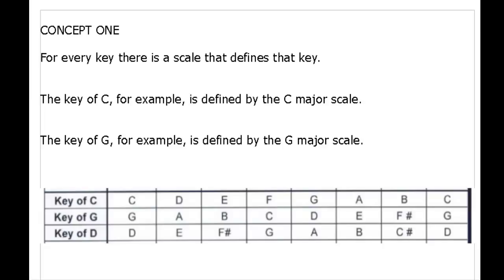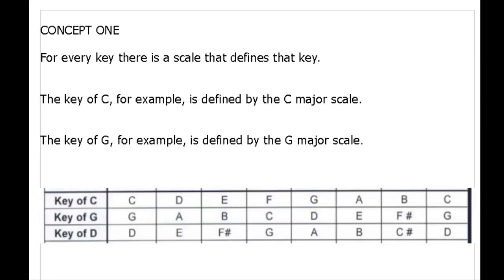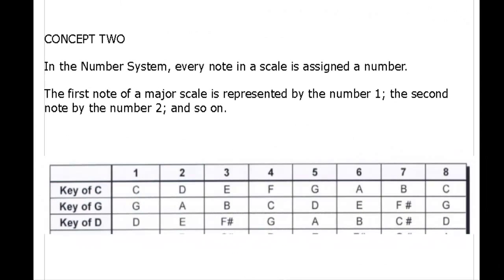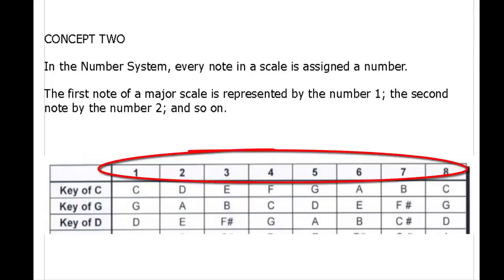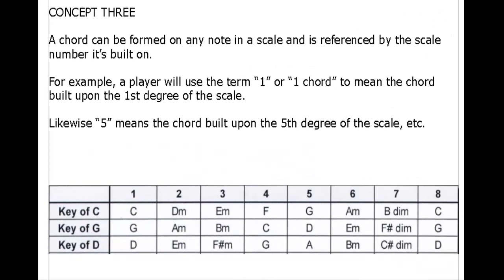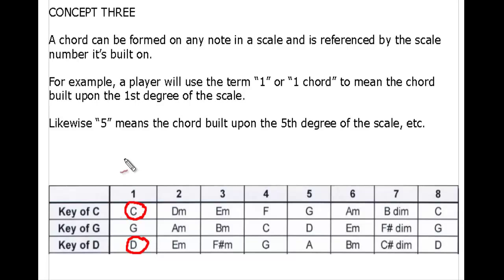How to play the guitar - Nashville Number System (part 1)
This video will teach you how to play the guitar using the Nashville Number System. This system is easy to learn and applies to any tuning.

"Number System" is a method of teaching the guitar which uses numbers to identify the fingers in order to simplify the learning process. It's very important that you know how to use it because this will allow you to play anything starting with any chord, including simultaneous chords.

For more ridiculously easy ways to learn beginner guitar chords finger placement.

Adult Guitar Lessons - Discover How To Easily Overcome The Challenges Of Learning How To Play Guitar "Later In Life"

How to play the guitar - Nashville number system (part 1) - Learn how to play the guitar with the Nashville number system

Hello, this is Mike Hayes and in this video, we're going to talk
about how to teach yourself guitar chords; in particular on this
video we're going to look at how to play the G chord in a variety
of easy fingerings.

Now if you've just started out playing guitar you may be confused
as to the best way of playing a G chord; in fact, your friends might
play the G chord in a variety of different shapes and you might
have looked up a chord book and seen even different shapes for
the G chord.

Now in reality when you're teaching yourself how to play chords the
thing to keep in mind is that each chord has a specific spelling and
once you know the spelling for that chord, when you have that
combination of notes you can play it anywhere on the guitar at all;
so let's begin with some easy G chord shapes and I'll just explain how
this works.

The notes that go to make up a G chord are G, B and D
this is how you spell G chord in music, wherever you have these
three notes G, B and D on the guitar fingerboard you'll be
playing a G chord; in fact, you don't even have to have these
three notes you can have just two of them you could have a G and
a D and you'll have a G chord.

I'm going to start off by showing you two easy G chord shapes,
now both of these shapes only use one finger, so if you're just starting
out on guitar this first shape is a really good one to try, how I'm playing
this shape is by placing my third finger, at the third fret on the first
string, that's all I'm doing with my left hand, with my right
hand I'm strumming the first four strings ... and there's your G
chord.

Now, if you'd like a G chord with a nice rich sound that's
good for backing up vocals what I'm going to do is place my third
finger, at the third fret on string six: now, this is a little
bit tricky because what I want to do is block out string five, I
just want to make a click there; ah you'll probably find it's
quite easy to do because if we just let our third finger be a
little bit lazy and lean across that fifth string it'll block it
out.

What I'm going to do with my right hand is strum right down
to the second string; so in reality I'll be strumming five
strings, but I only want four to sound because I'm blocking out
that fifth string, here's my G chord.

Now, these next two ways of playing G chord are aimed at guitar
players who have been playing for a little while; for example you
probably know the D chord shape, but what you might not know
is that if you move this D chord shape up the fingerboard until your
first finger reaches the seventh fret, I'm just keeping the exact
same shape, the D chord shape but now if I play the first three
strings ... I have another way of playing G chord.

Other Helpful Keywords:

how to play the guitar,
howtoplayguitar,
how to play guitar chords,
beginner guitar songs,
beginner guitar lesson,
how to play the guitar for dummies,
easy guitar exercise,
acoustic guitar,
mahalo,
how to play the guitar chords,
marty schwartz,
 how to play the guitar easy,
nashville number sytem,
chet atkins,
tommy emmanuel,
eric clapton,
guitar,
andy guitar,
how to play the guitar for beginners step by step,
how,
to,
play,
the,
guitar